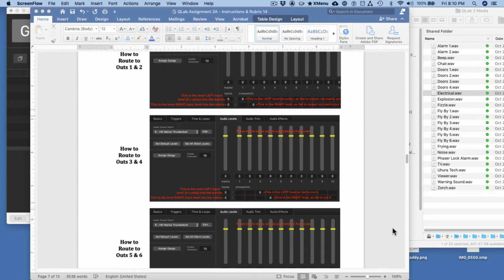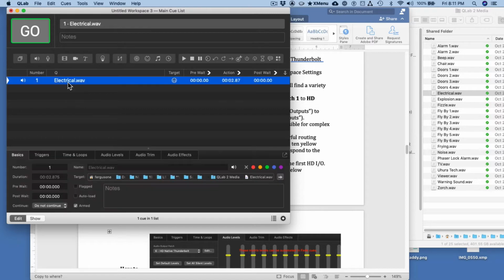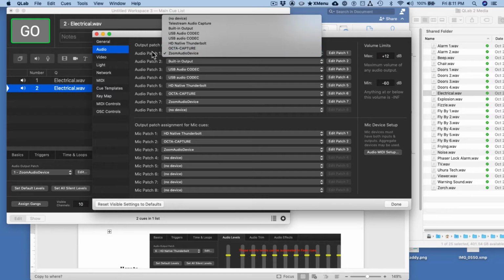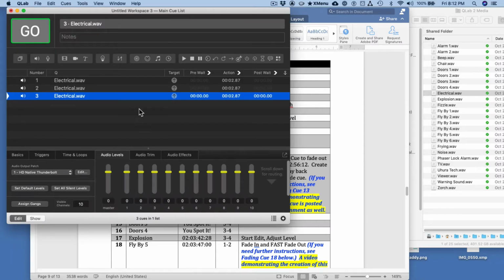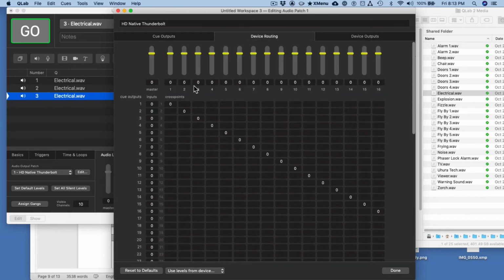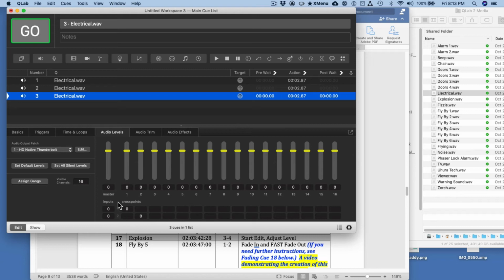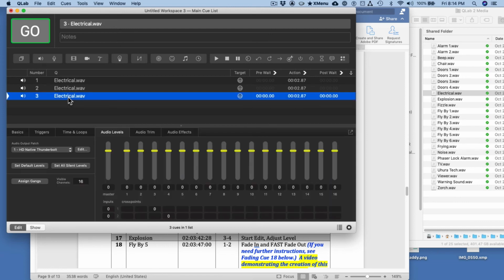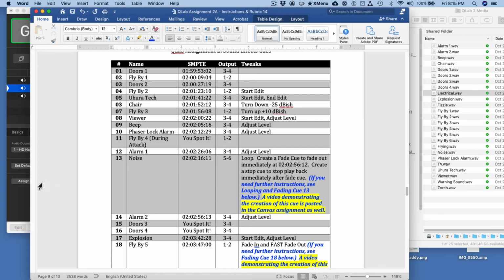QLab Assignment 2 Multichannel Audio Routing